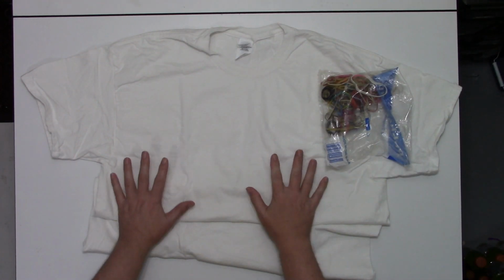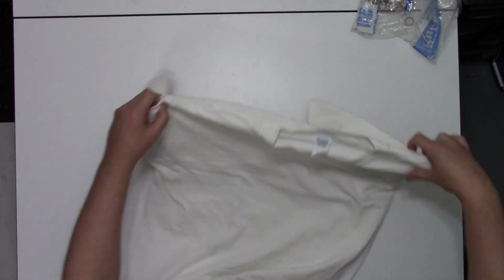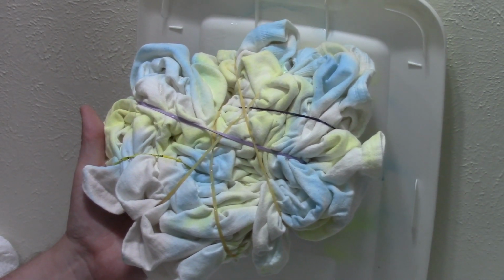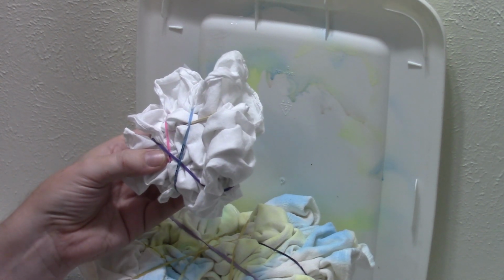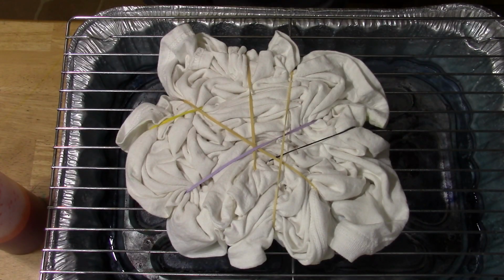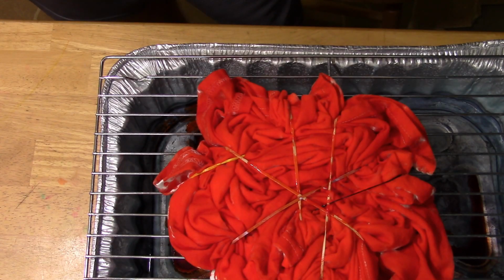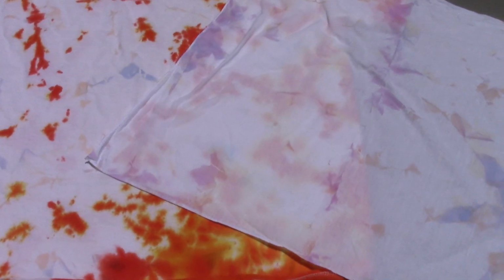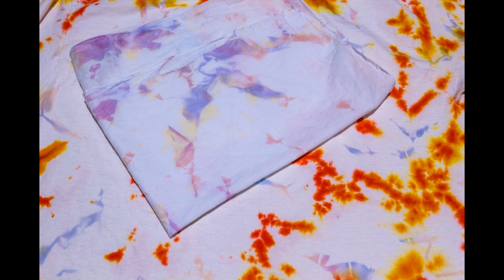Tie Dye: PhotoReactive #3 Experiment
This is the third experiment using both photoreactive photochromic powder in an airbrush medium and traditional procion dyes on the same t-shirt.